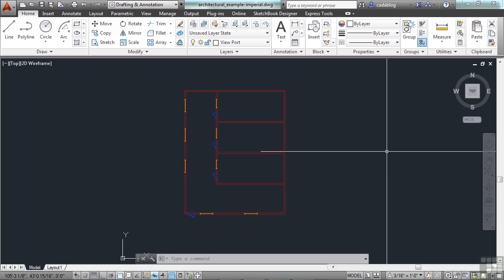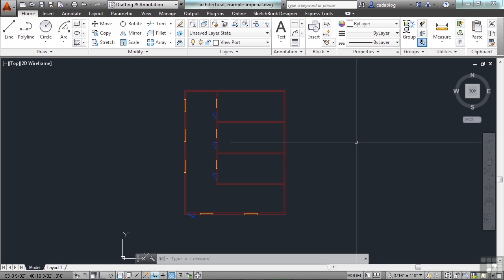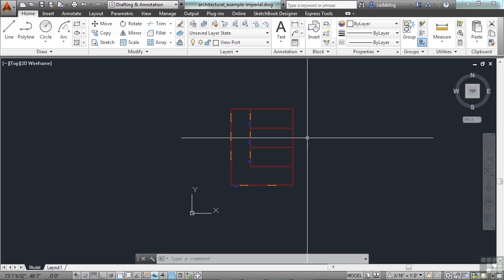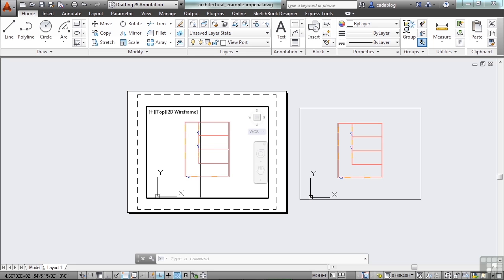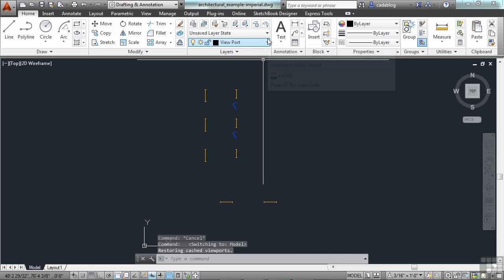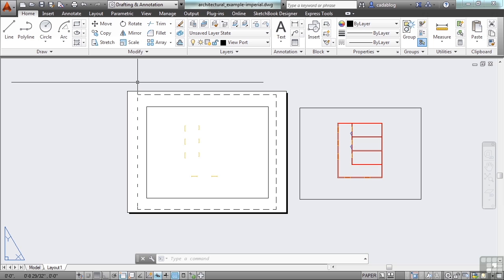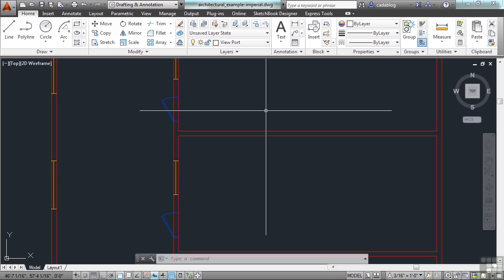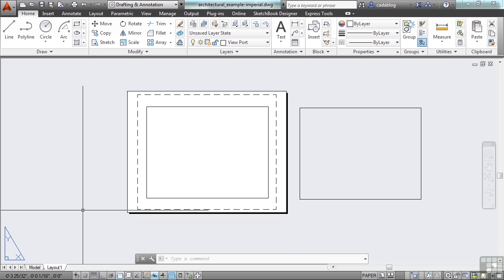AutoCAD Training 0903 FreezeThaw, OnOff And Lock